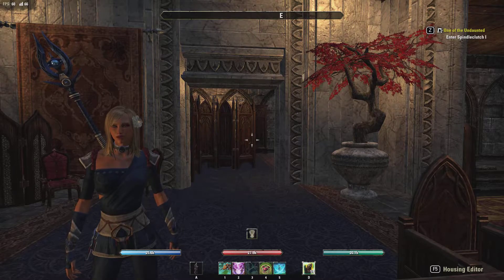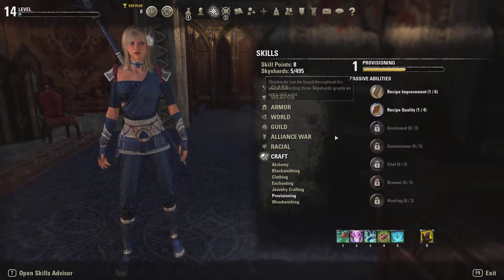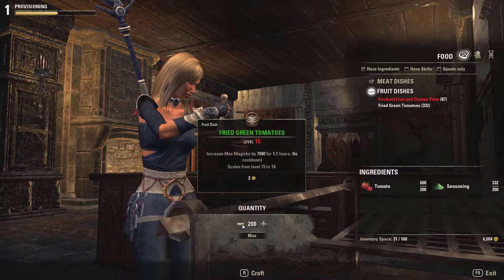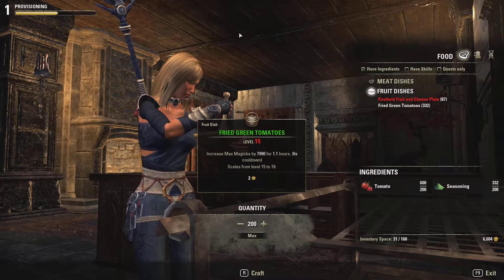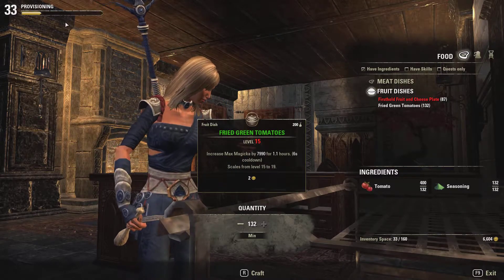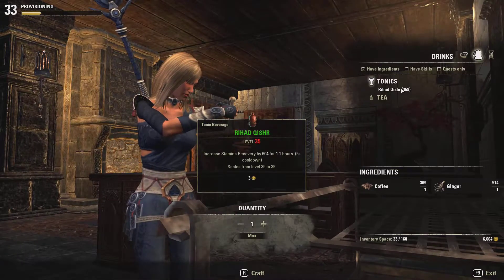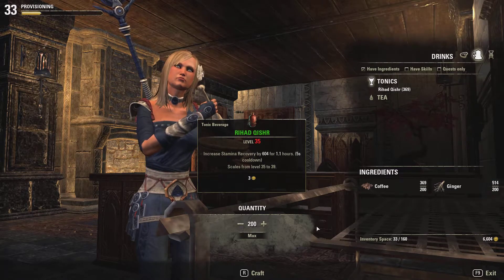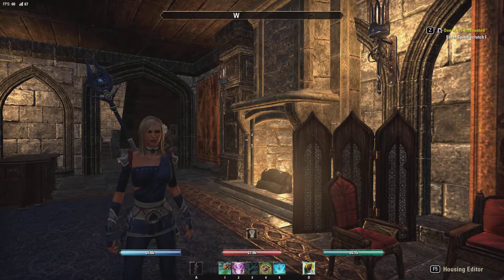ESO Guides | How to level Provisioning on an Alt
This is the easiest Method to level Provisioning.
Preparations take 5 mins, the crafting itself about one. Scout's honor!